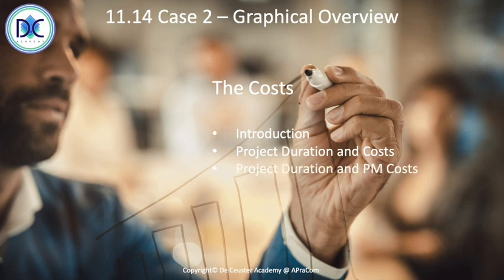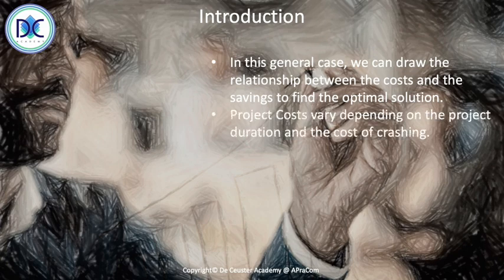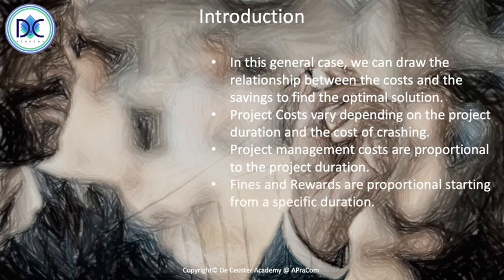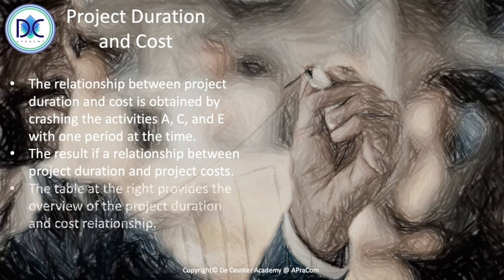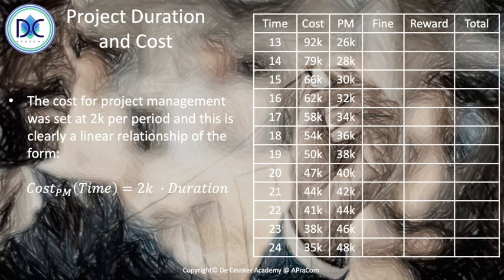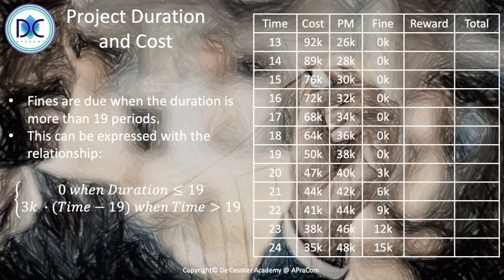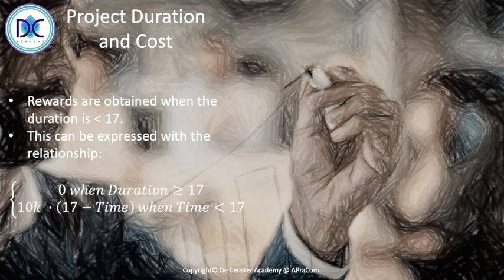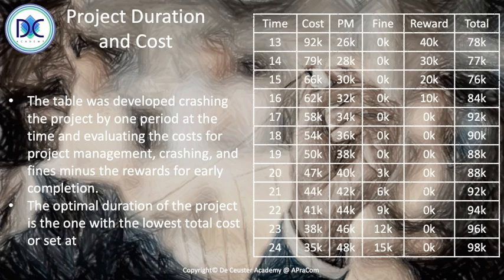PMMaster - Part 11 - Project Duration Reduction - 11.14